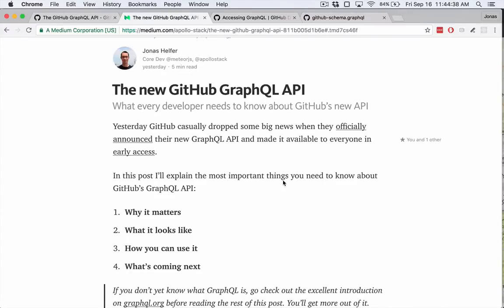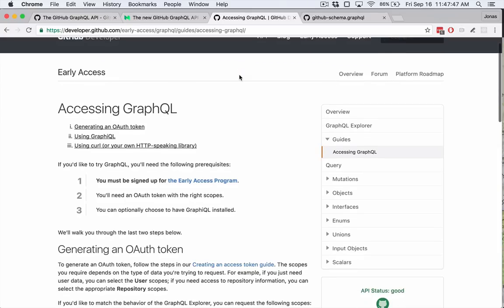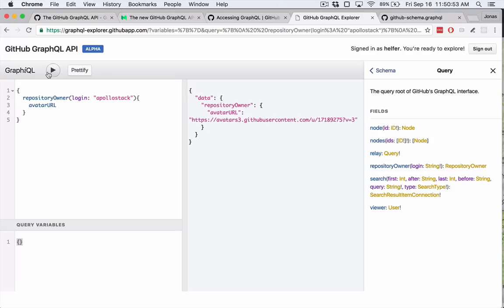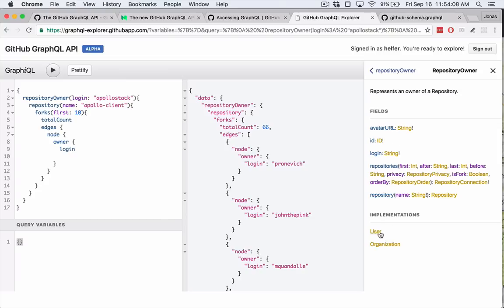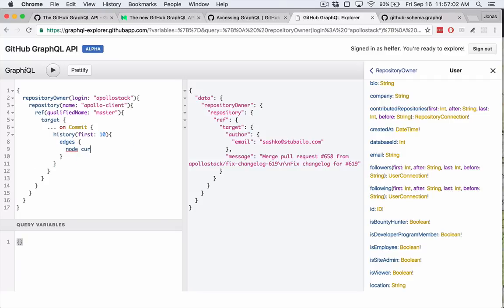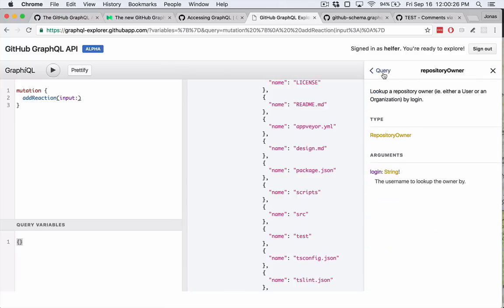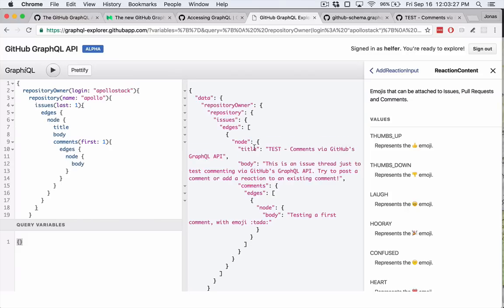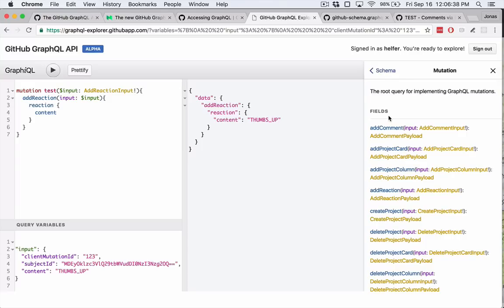A quick tour of GitHub's GraphQL API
Video Info: In this video, I'm giving a quick tour of GitHub's new GraphQL API and show how anyone can run queries and mutations through it.